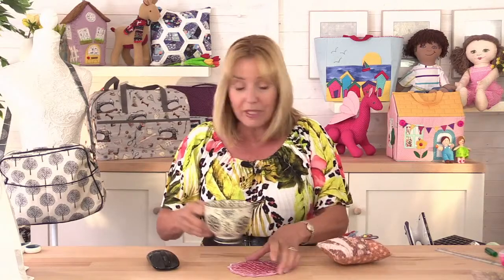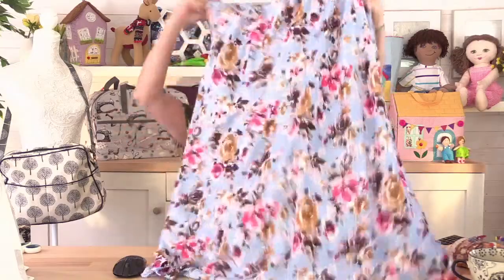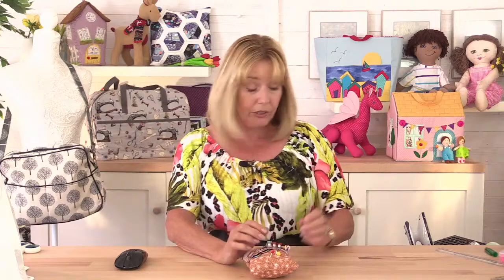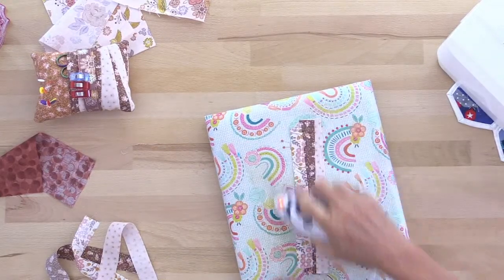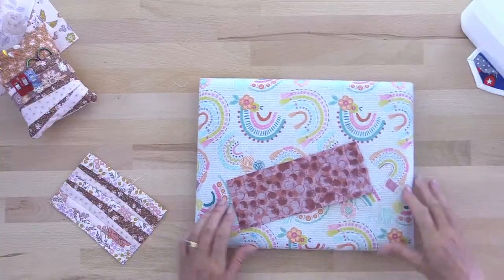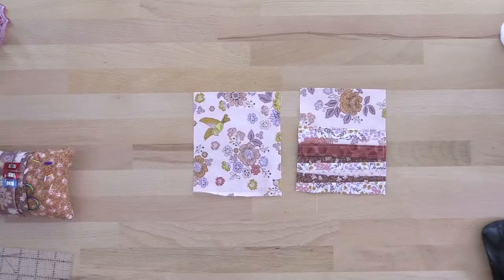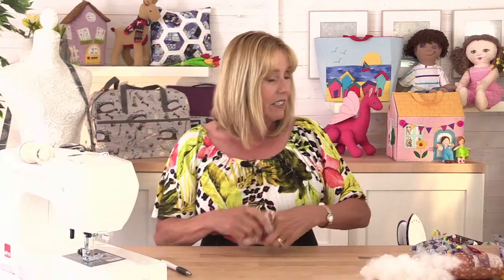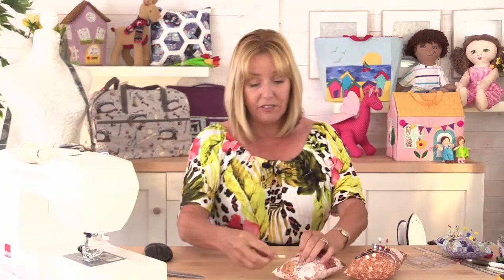25/05/22 Debbie Shore live stream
Welcome to my Half Yard Sewing Club! each month we have a simple sew along, this time it's a pin cushion with pocket and clip band.